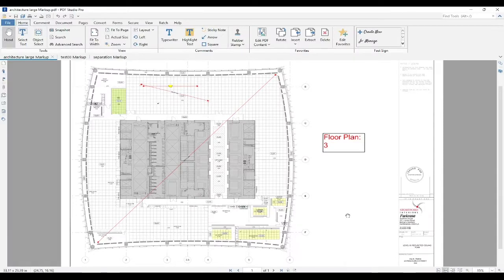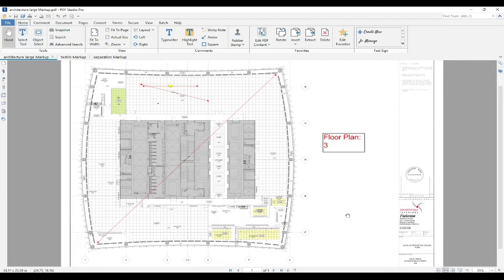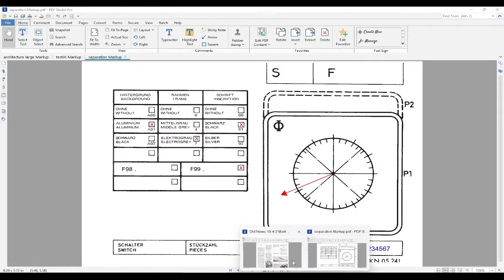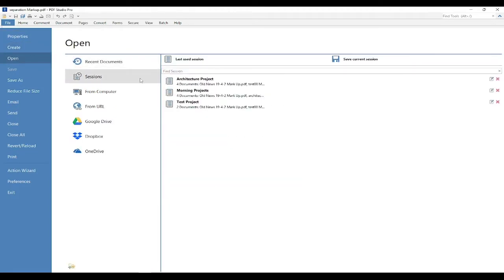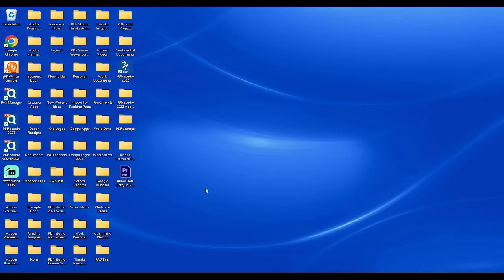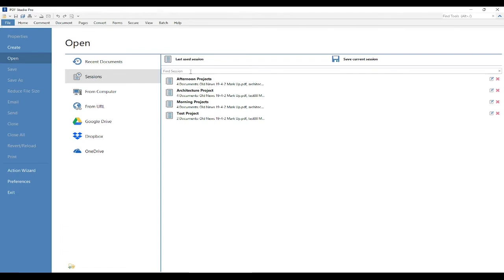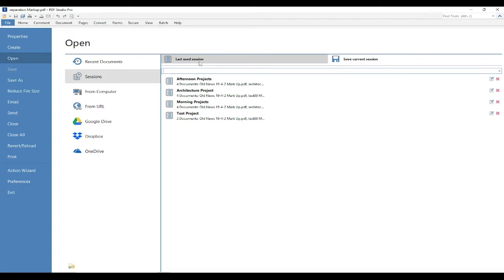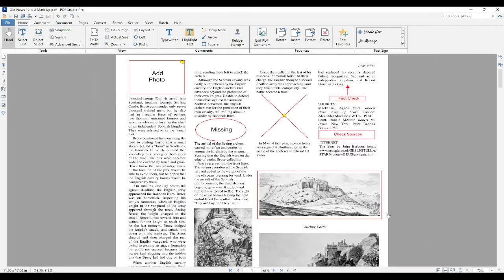PDF Studio - Document Session Manager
In this video we show our users how to save and restore PDF projects they were previously working on though the Document Session Manager. Users can reopen sessions that involved PDF documents opened in multiple tabs or windows. This allows users to more confidently leave projects and come back to them at a more convenient time, while being able to continue on at precisely where they left off.

PDF Studio supports all major operating systems such as Windows, macOS, Linux, and more!